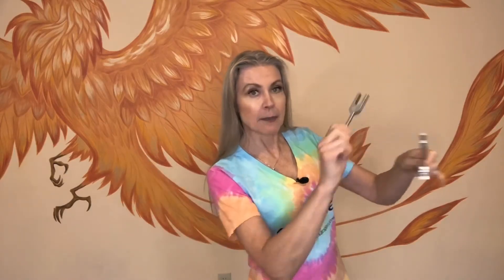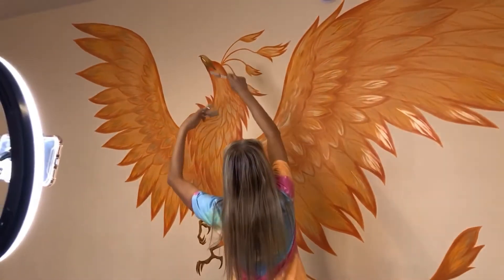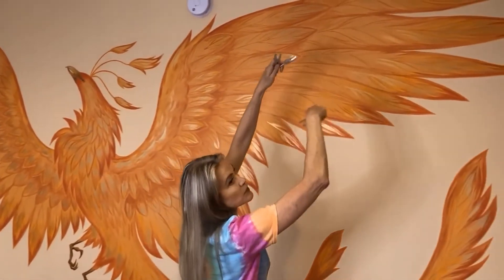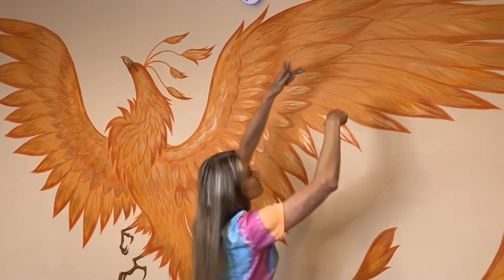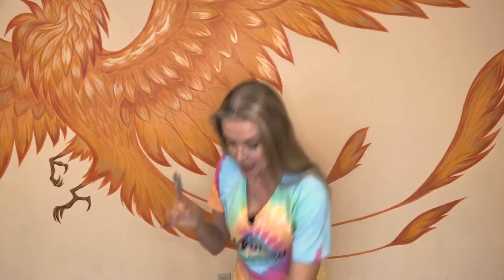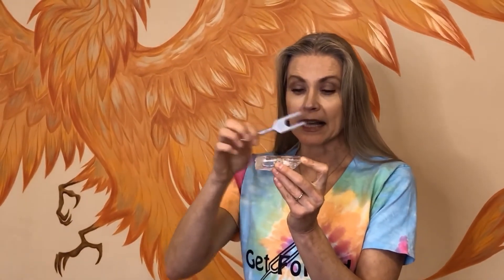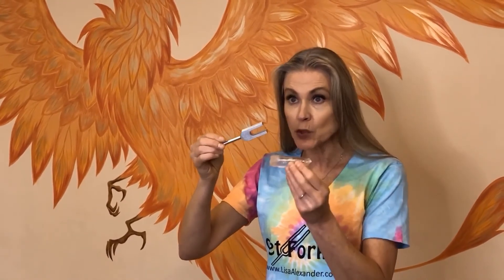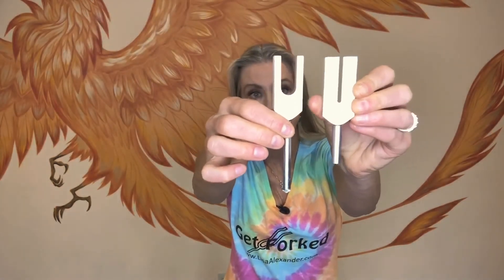Quick Tips for Using the Angel Tuning Forks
The Angel Tuners help open up the gateway to the angelic realms.  They can be used for clearing space, people and objects and instilling them with the higher frequency of the angels.  Using them to clear a space or for meditation brings in a very peaceful and calming energy.  They are also known to help achieve higher vibrational states of consciousness, mystical experiences, and more. This set also includes a crystal tuner.